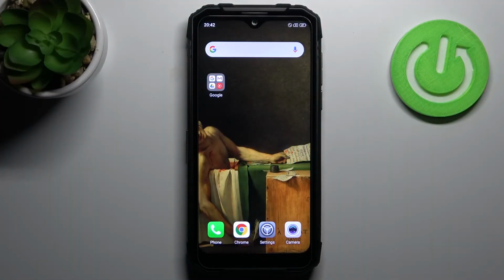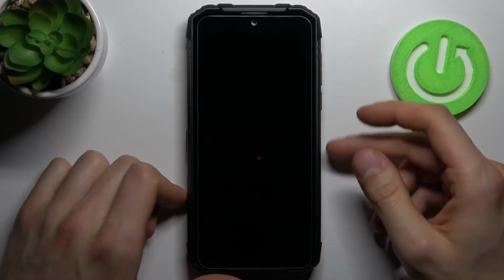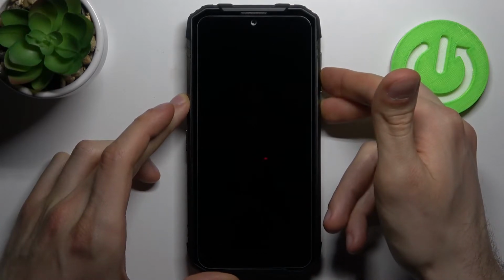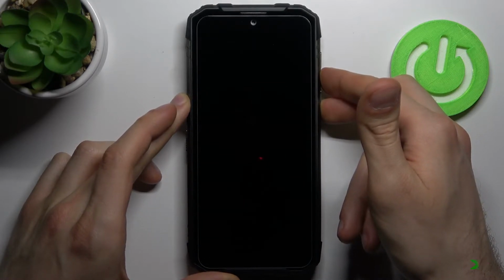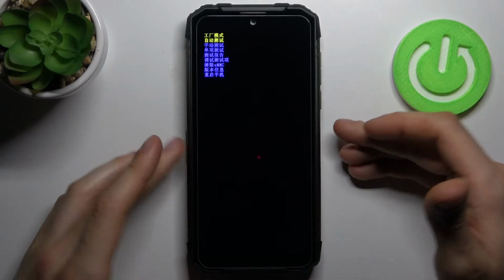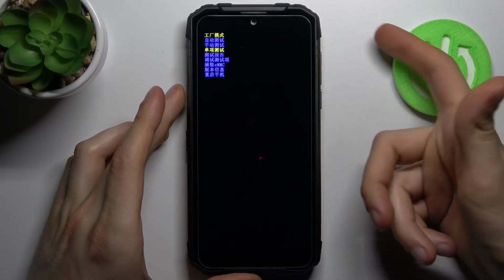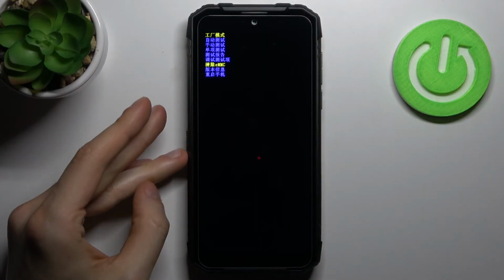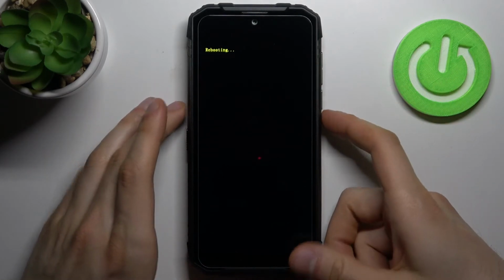How to Enter Factory Mode on DOOGEE S96 Pro – Open Factory Test Menu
Find out more about DOOGEE S96 Pro:
If you want to know how to enter Factory Mode on DOOGEE S96 Pro, open this tutorial. Our specialist will show you which button combination you need to use to successfully enter the hidden menu and how to open Factory Mode. Find out what options you can activate in Factory Mode. Visit our YouTube channel if you want to discover more about your DOOGEE S96 Pro.

How to enter factory mode in DOOGE S96 Pro? How to open factory mode in DOOGE S96 Pro? How to use factory mode in DOOGE S96 Pro? How to exit factory mode in DOOGE S96 Pro? How to quit factory mode in DOOGE S96 Pro?